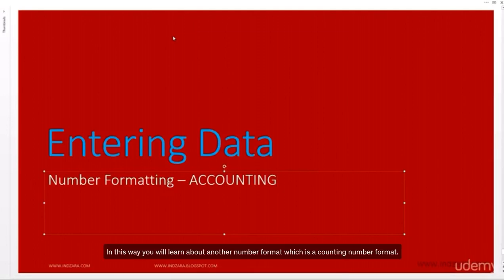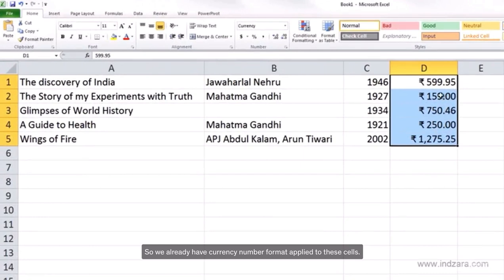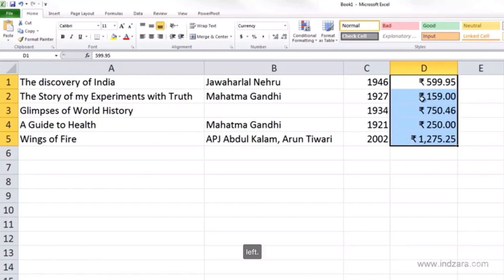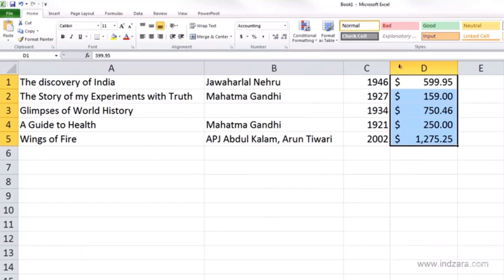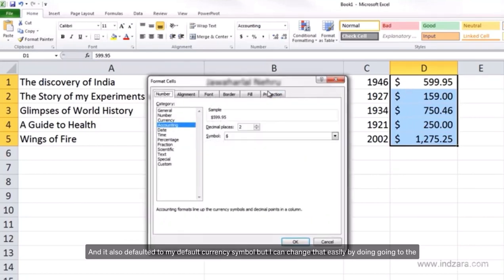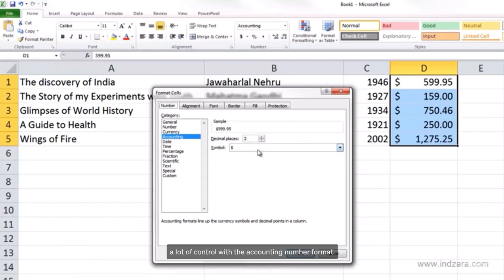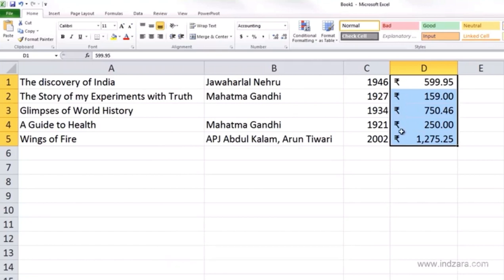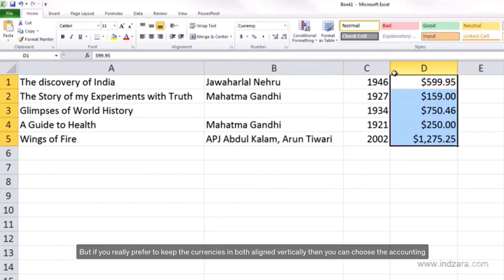EXCEL | 24 Number Formatting Accounting